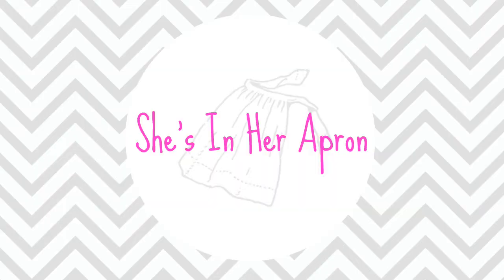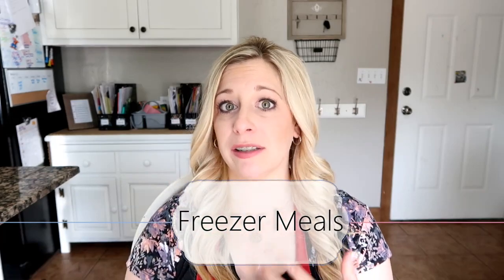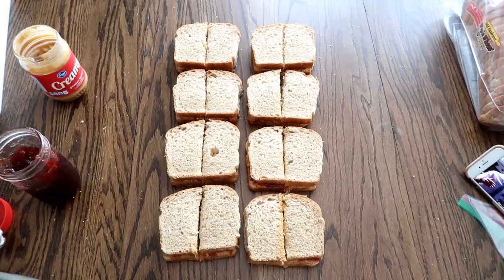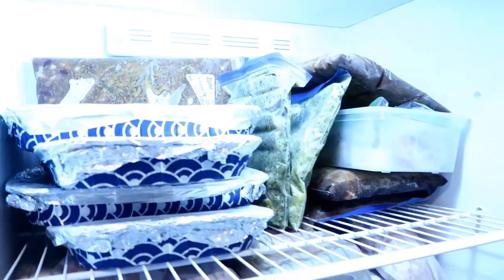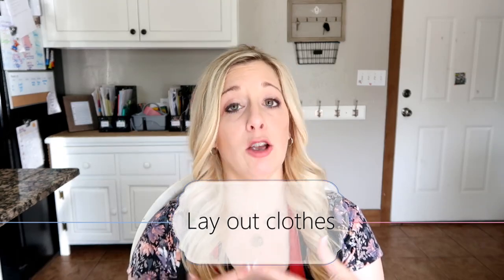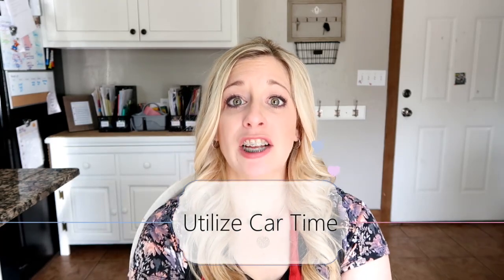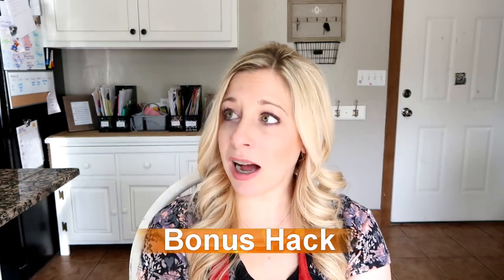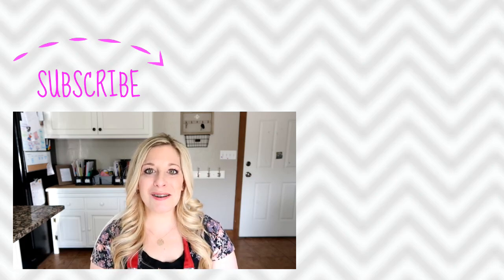5 Time-Saving Mom Hacks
Today I'm sharing with you 5 mom hacks that will save you time & even money!

I'm collaborating today with two amazing ladies. Check them out.